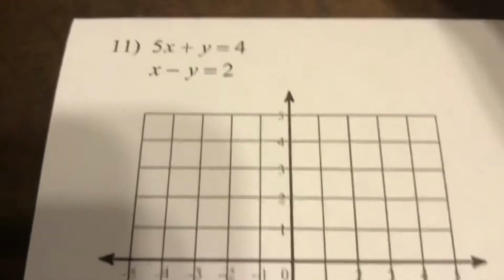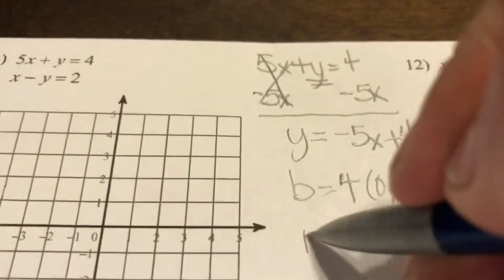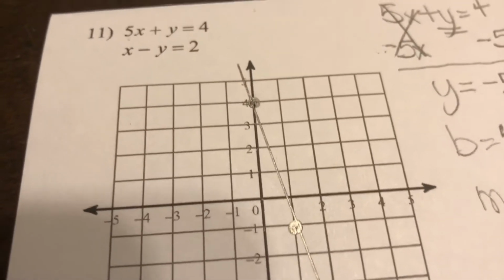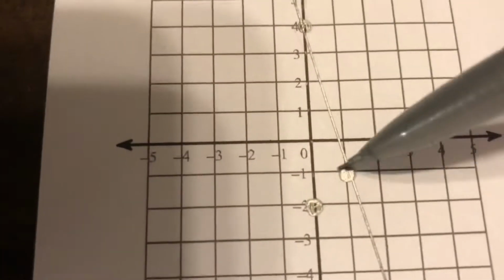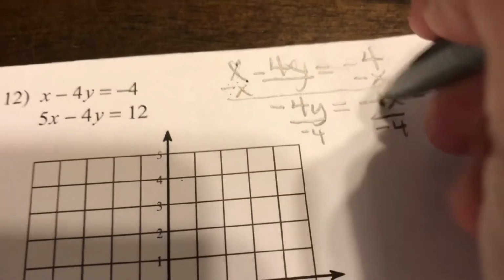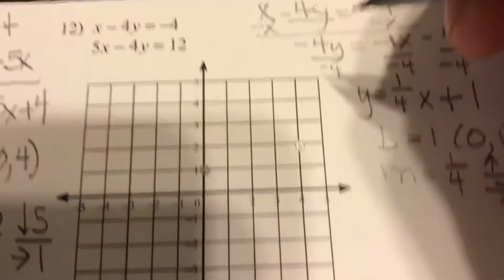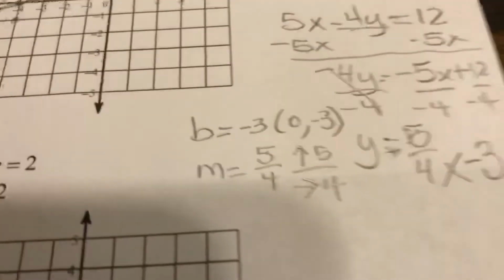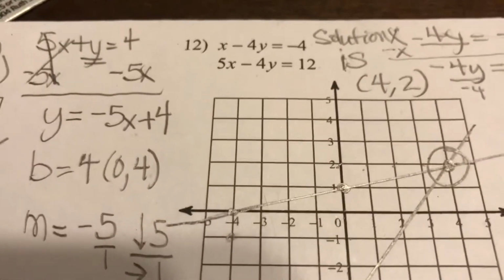March 26 Math Lesson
Solving Systems using Graphing - not in y=Mx+b